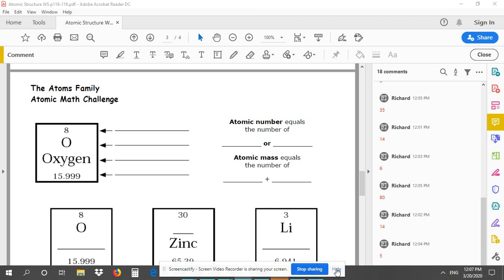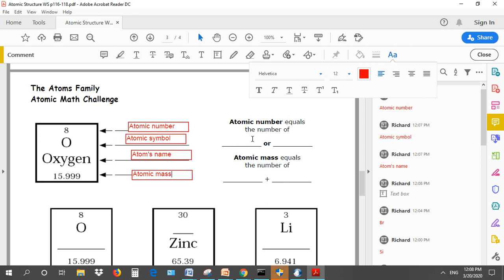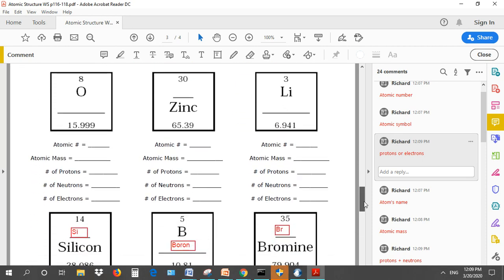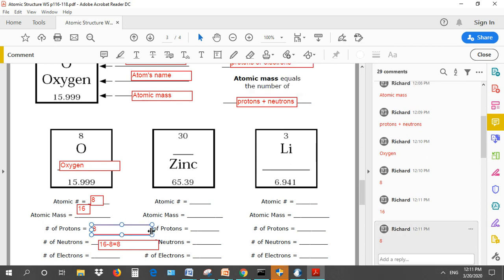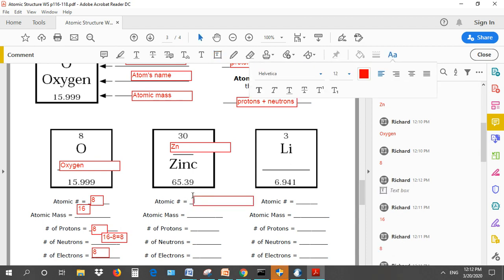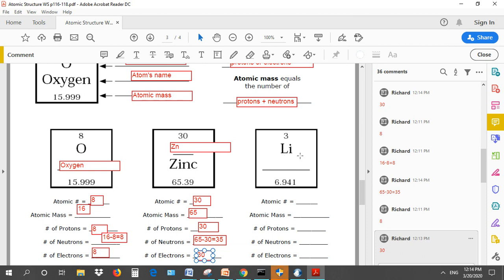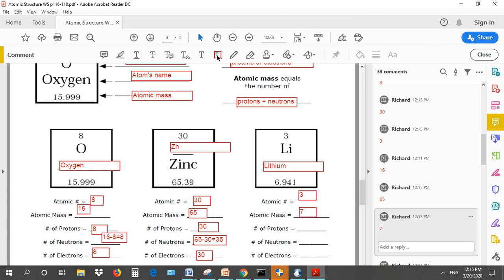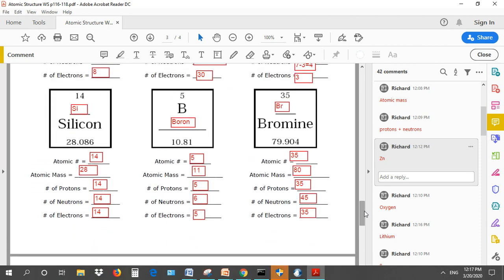The Atoms Family-Atomic Math Challenge